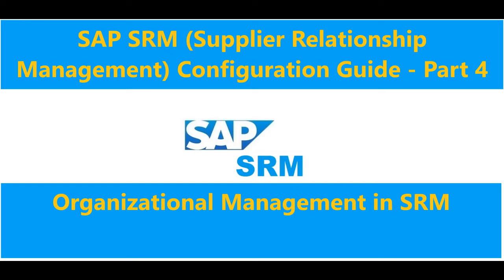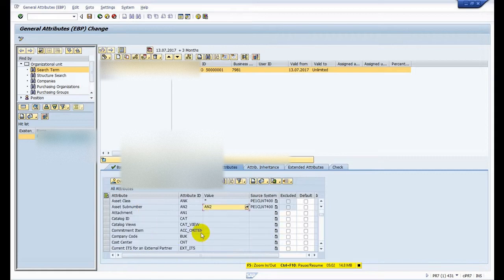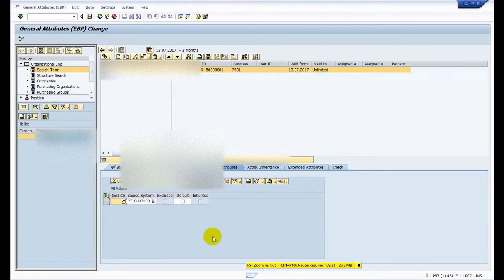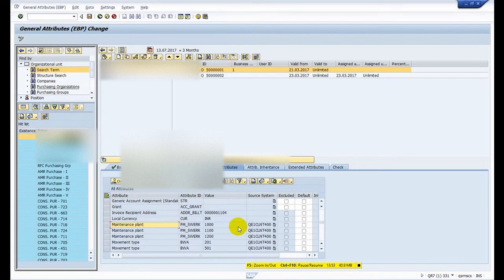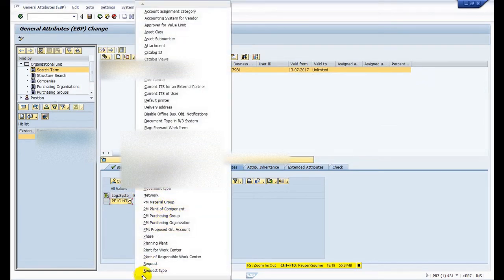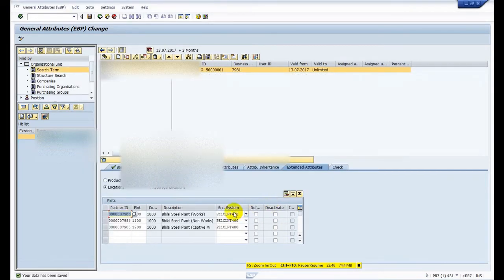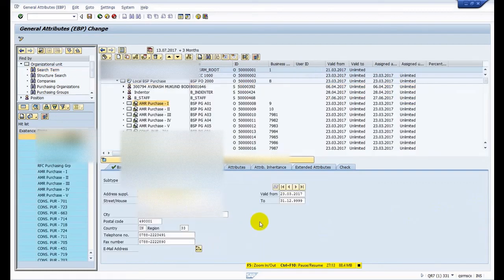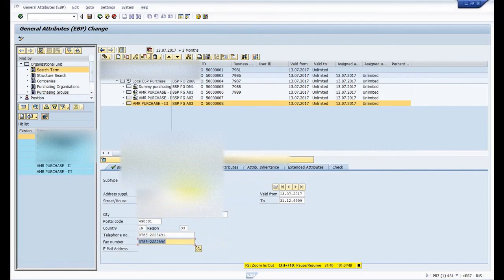SAP SRM Part 4 Organizational structure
Organizational structure is used by self service transaction for creation of user master records. Purchase Organizations and Purchasing Groups are determined from org structure while creating Shopping Carts. Attributes of the users which are required for creating application documents in SRM are set up in Org structure.
SAP SRM heavily relies on Organization Structure Hierarchy for SRM users to perform their day to day operations. There are three types of hierarchies maintained in SRM :
                                   SRM Organization Hierarchy
                                   Vendor Organization Hierarchy
                                   Purchasing Organization Hierarchy
Out of the above three structures, Vendor Organization is maintained as a part of replication of Business Partners from ECC to SRM. Purchasing Organization Hierarchy is maintained in SRM manually. This is done
on the lines of Purchasing Organization—Purchase Group reporting structure in backend ECC. We can also create manual purchasing organization hierarchy LOCAL in SRM
There are two ways we can maintain SRM Organization Structure:
                  Maintain the SRM Organization Structure Manually
                  SAP HR hosts an Enterprise’s Organization Hierarchy with full reporting structure. This hierarchy can be replicated from HR to SRM via ALE Distribution.